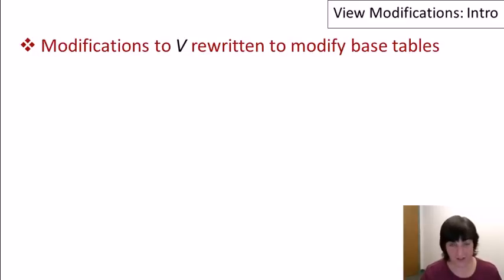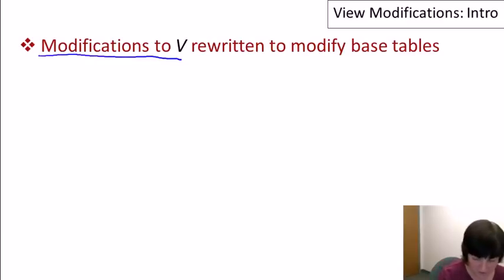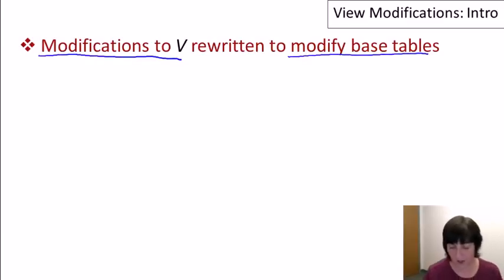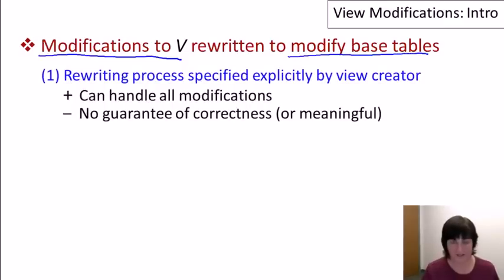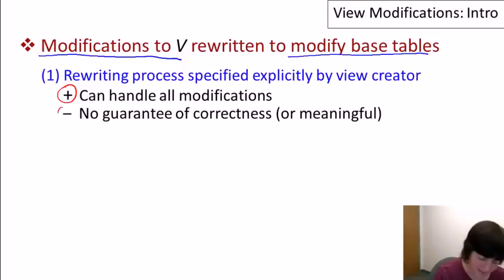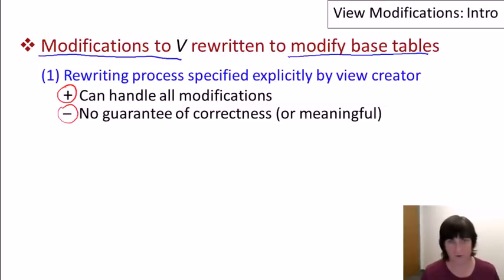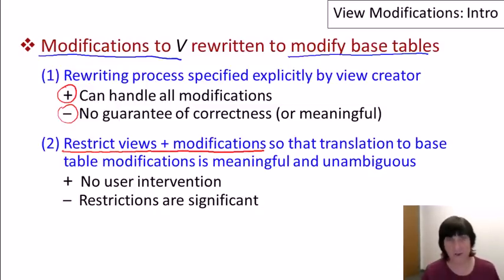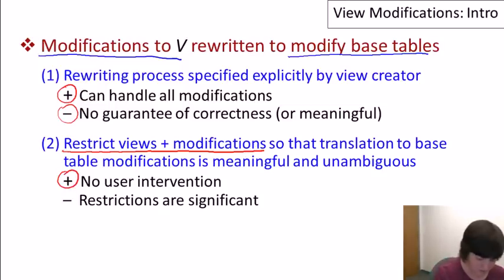13 02 view modifications intro part2